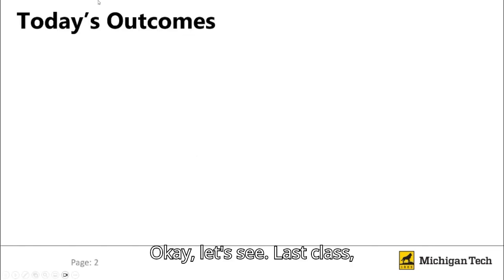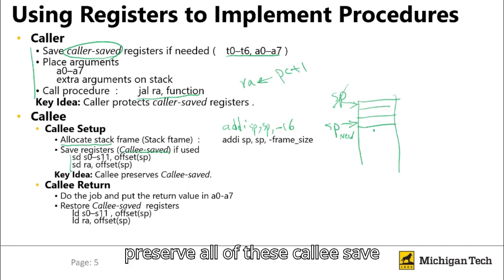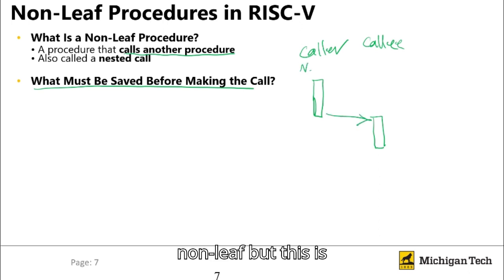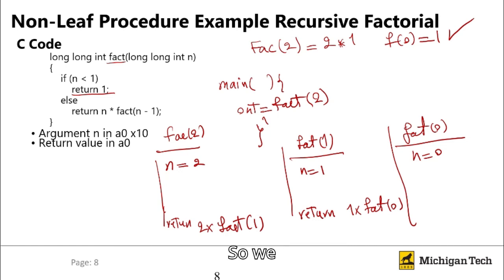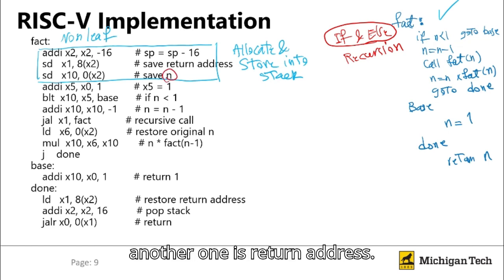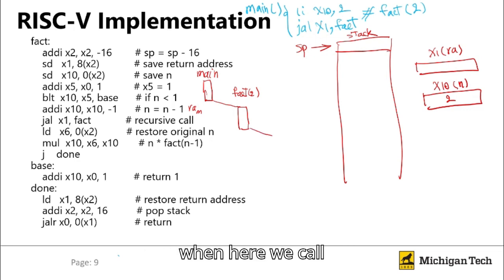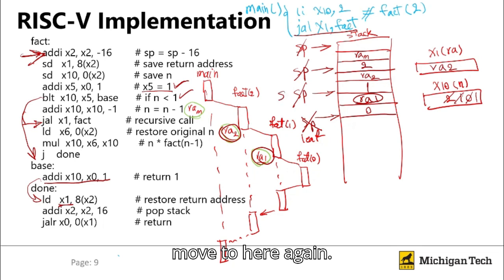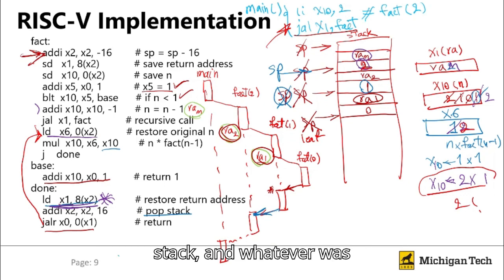EE3172 Module7 Class1 3 Video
Instruction Set in RISC-V (Non-Leaf Procedures)